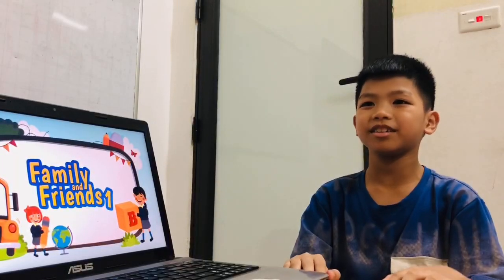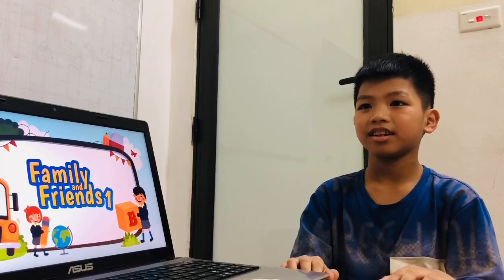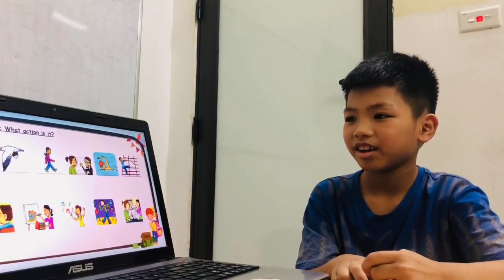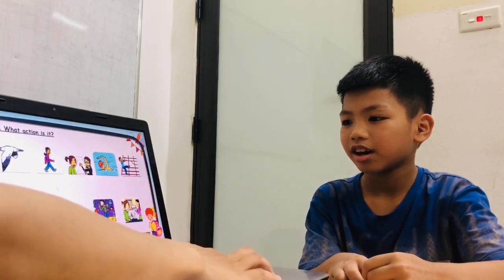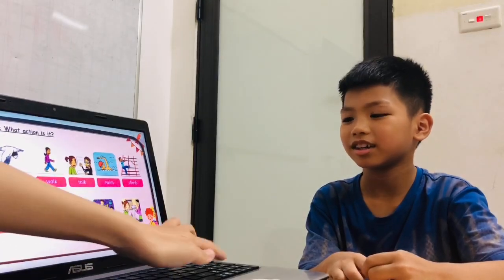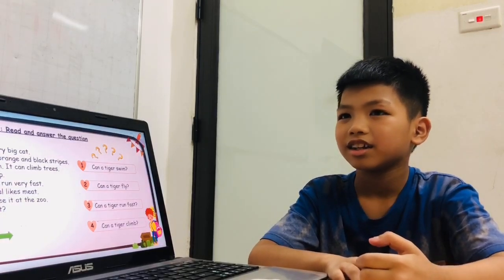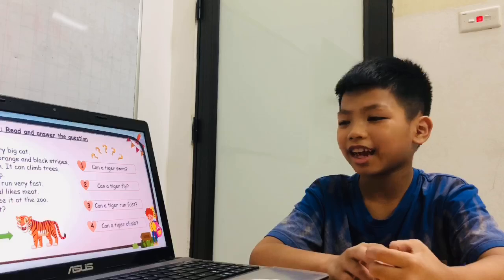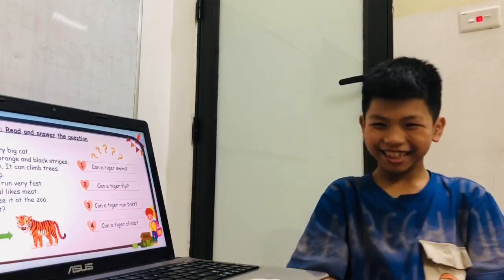Huy Nam test T10